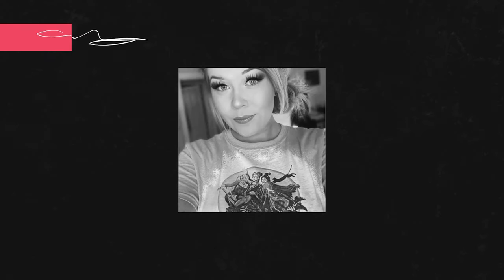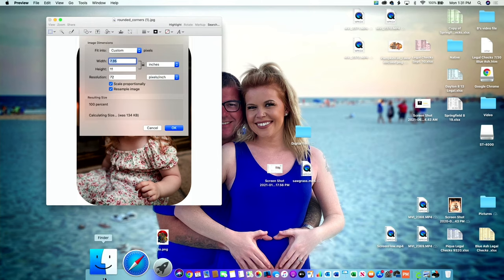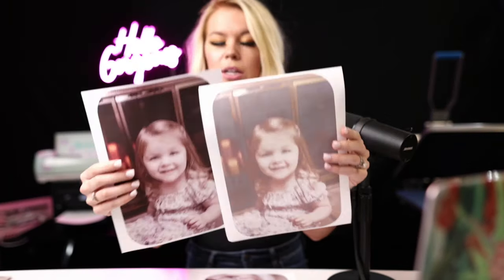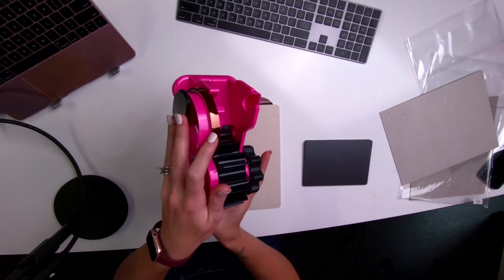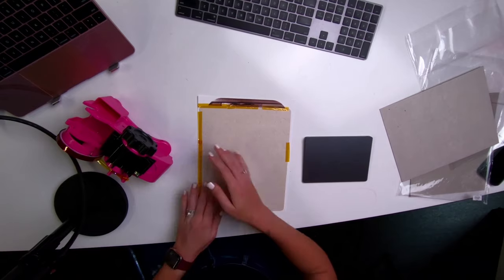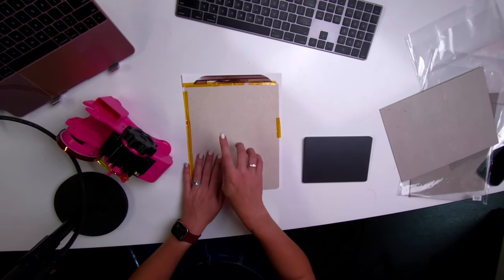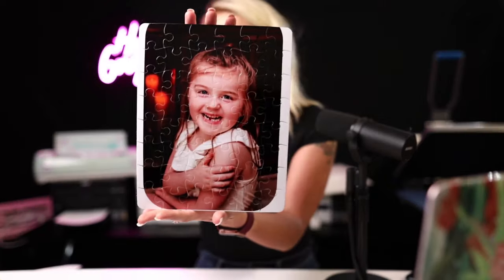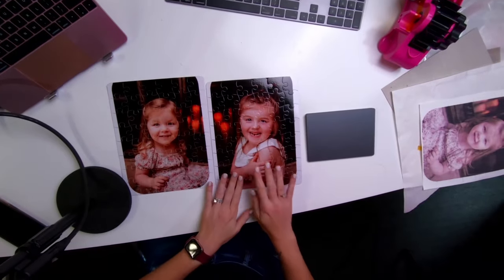Sublimation Puzzle Start To Finish | DIY Puzzle | Puzzle Tutorial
In this quick video I show you how to sublimate on a puzzle! This is way easier than it looks and such a fun project to do. This is a perfect gift and I know your customers would love them. 😍

Here is the link to my FREE 30 Day Plan to help you start (or grow) your sublimation business